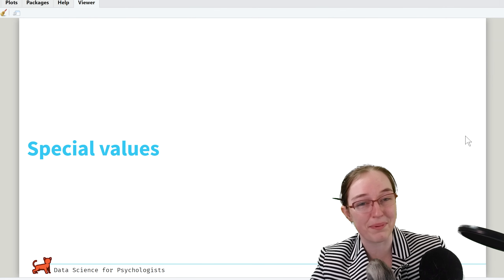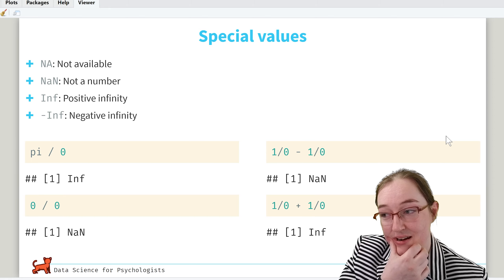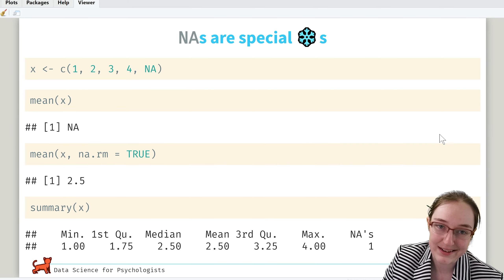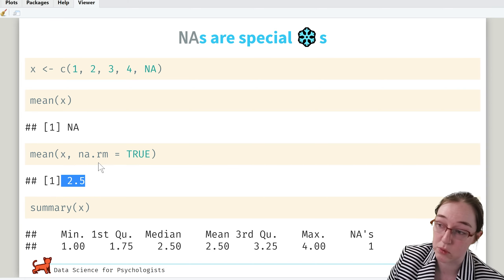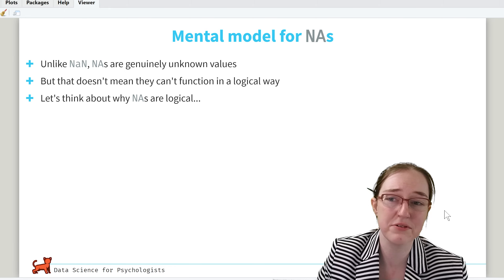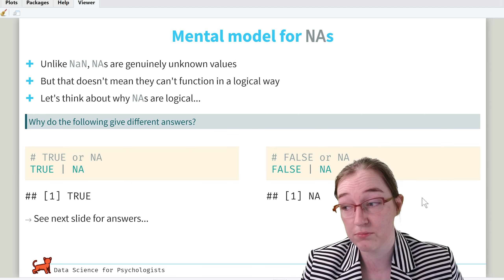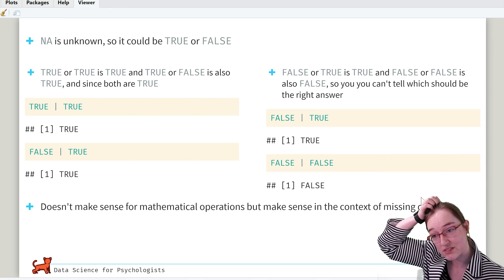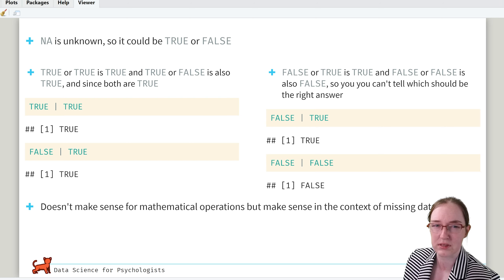Special Values (04.03)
I produced this video for my psychology classes at Wake Forest University. You can find the syllabi for my classes are